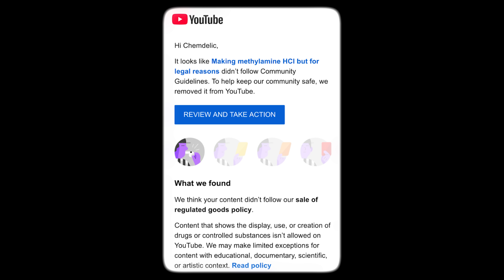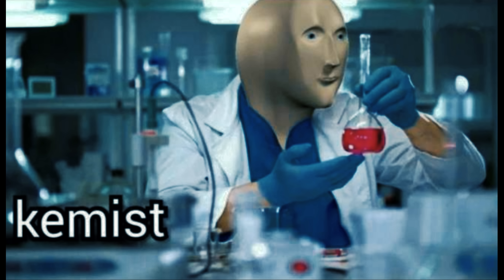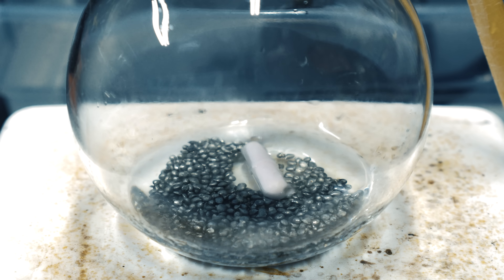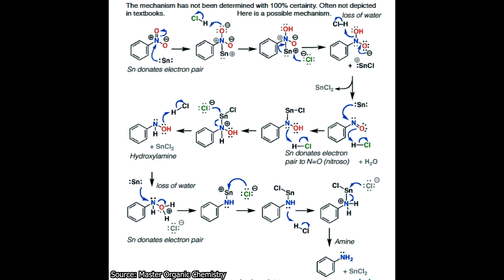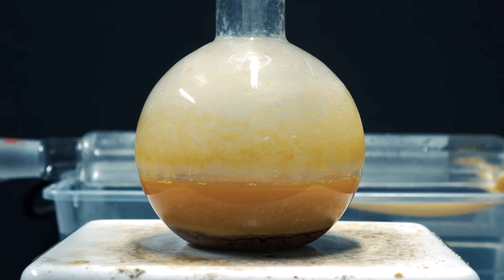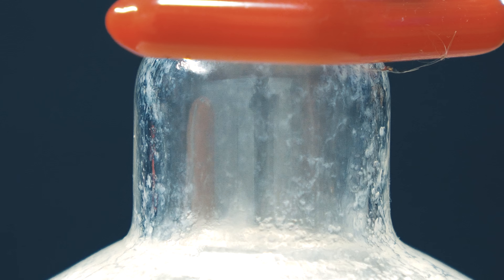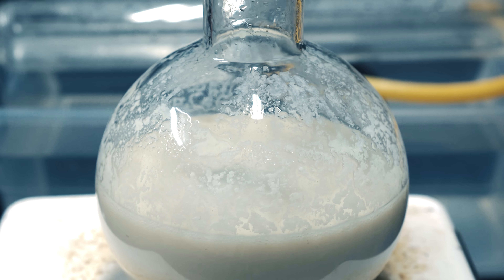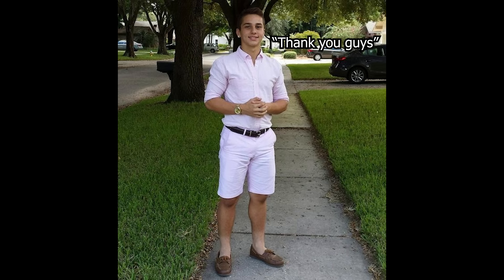Making Methylamine For Purely Educational Reasons